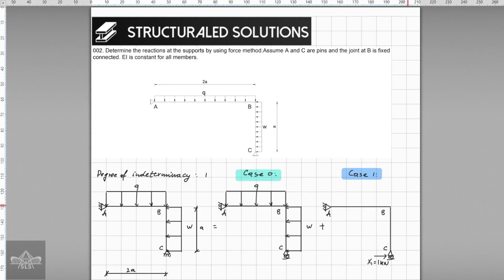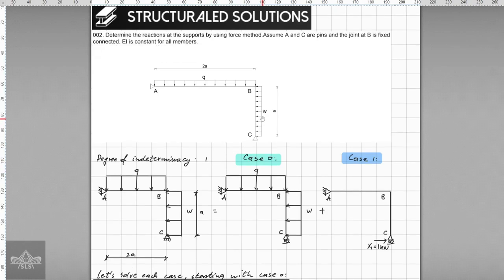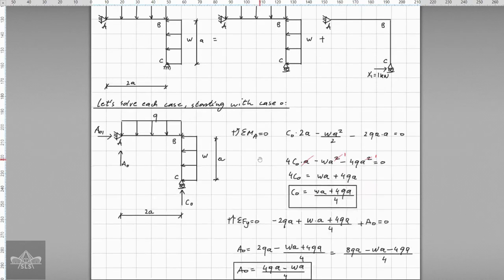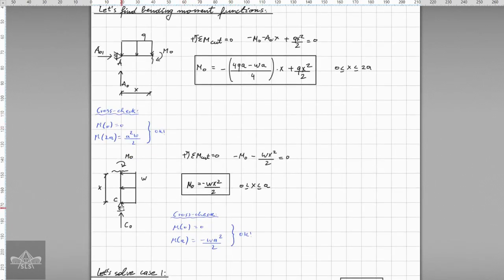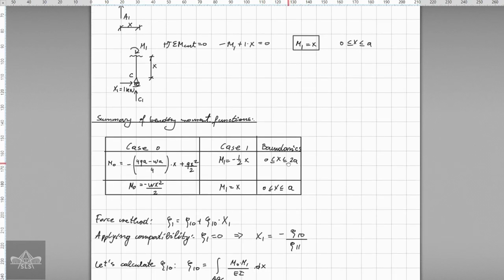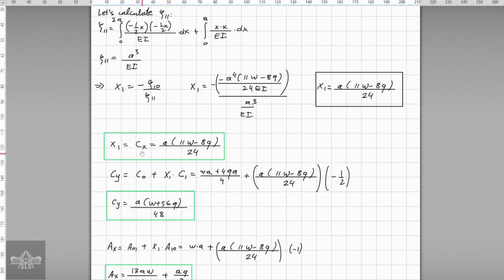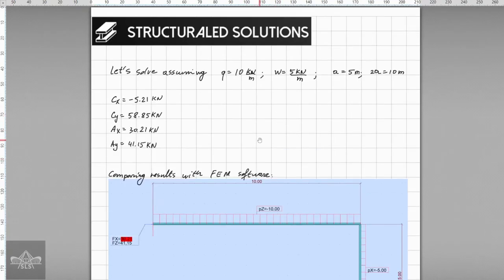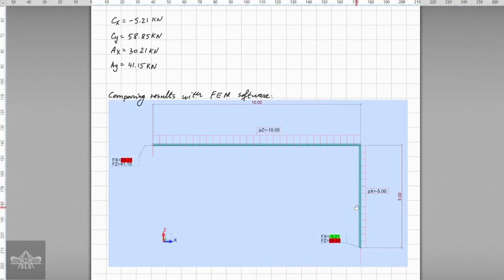002 Force Method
In the presented video, the force method is employed to ascertain the support reactions of an L-frame structure.